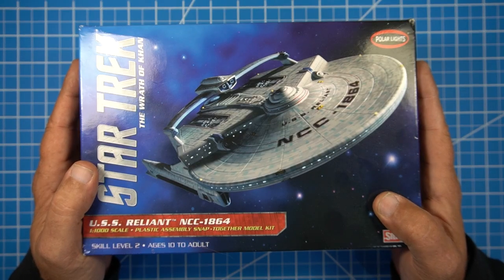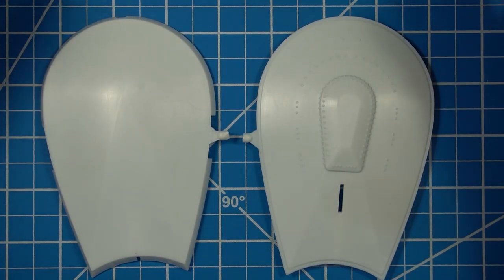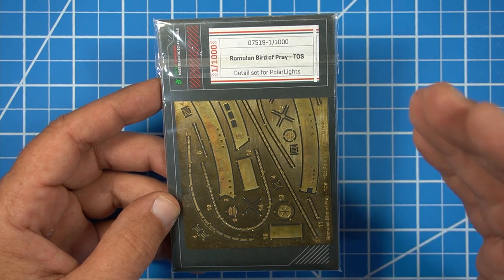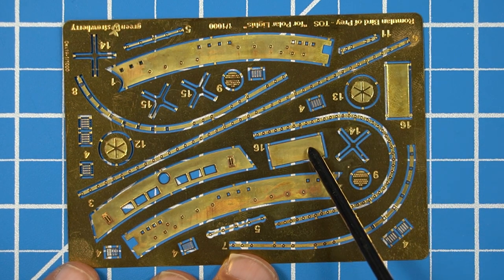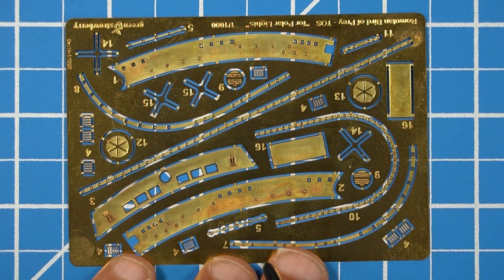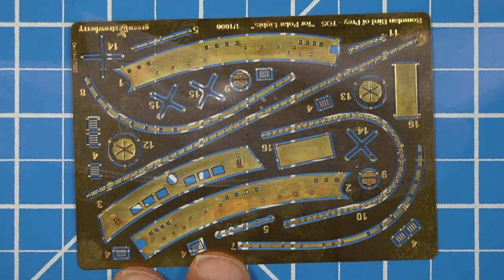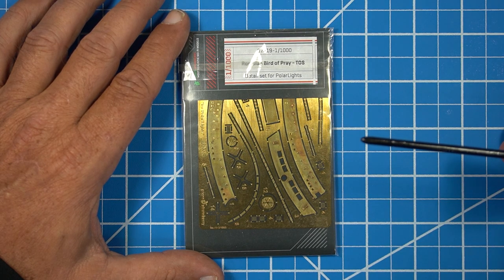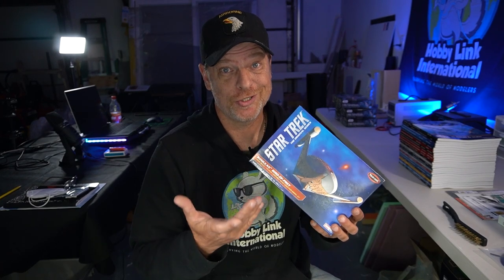Unboxing Polar Lights 1/1000 Romulan Bird Of Prey & PE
I will be taking a look at the Polar Lights 1/1000 scale Romulan Bird Of Prey Model Kit. I will also be looking at the Greenstrawberry 1/1000 scale Romulan Bird Of Prey Photo-Etch set for the Polar Lights Model Kit. Is the Polar Lights Romulan Bird Of Prey model kit accurate enough without photo-etch? Will the Green Strawberry photo-etch enhance or take away from this model kit? There are some parts of the Green Strawberry kit that will enhance the Polar Lights 1/1000 scale Romulan Bird Of Prey. But, there are other Green Strawberry photo-etch parts that will just add detail to the Polar Lights 1/1000 scale Bird Of Prey that we did not see in the TV Series.

And, by the way, sorry for my typo it is emitters, not emmiters :)

Chapters
Star Trek Model Kits 0:00
Romulan BOP Directions 0:43
Romulan BOP Model kit 1:01
Romulan BOP Decals 1:39
Romulan BOP Photo-Etch 1:56
Photo-Etch Summary 8:24
Romulan BOP Summary 6:31
My Thoughts 7:03